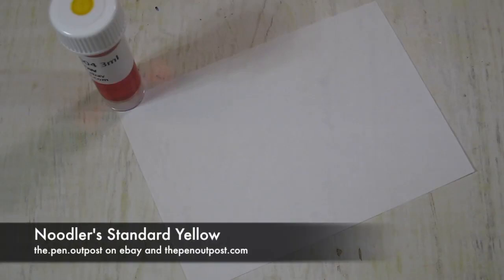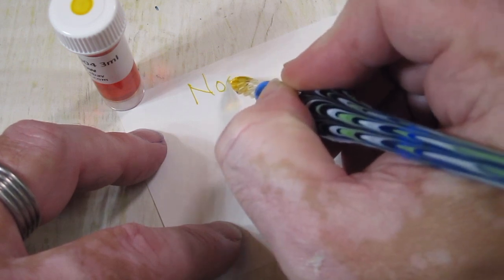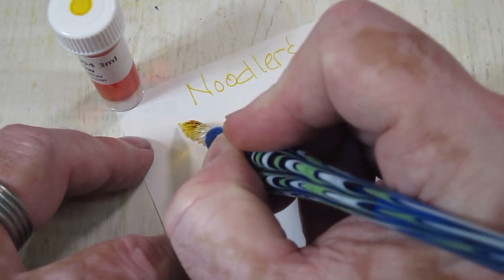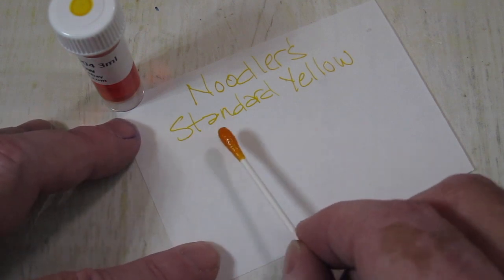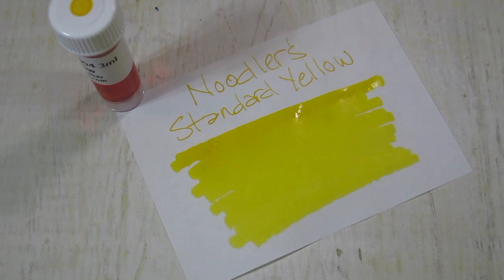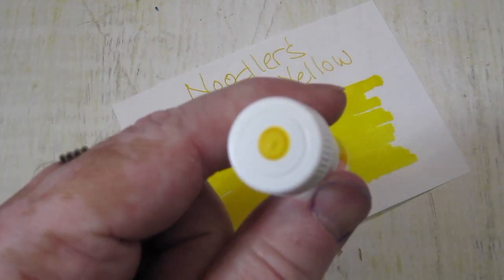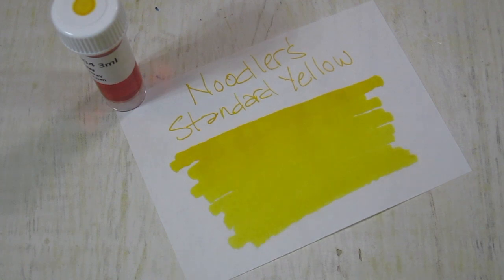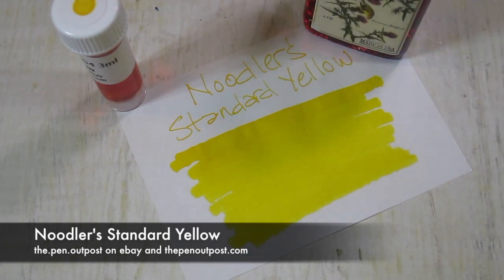Noodler's Standard Yellow writing sample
A quick writing sample displaying Noodler's Standard Yellow fountain pen ink.  Available on ebay at the.pen.outpost and thepenoutpost.com